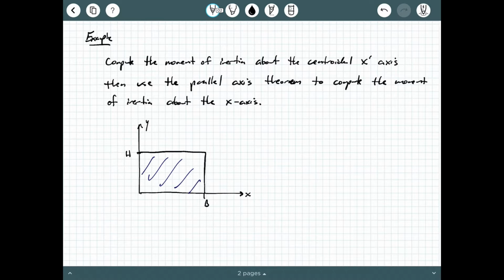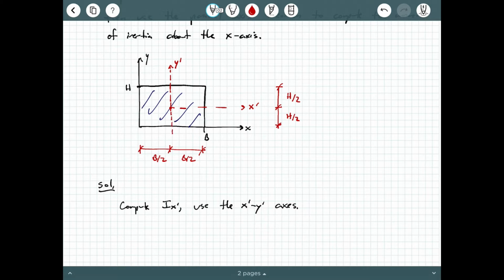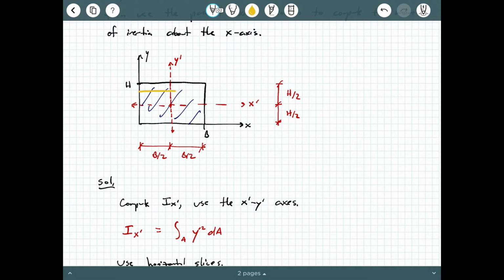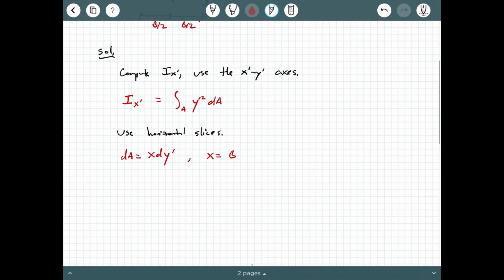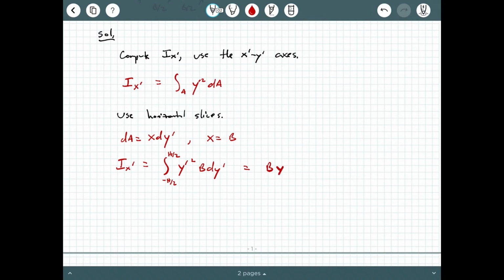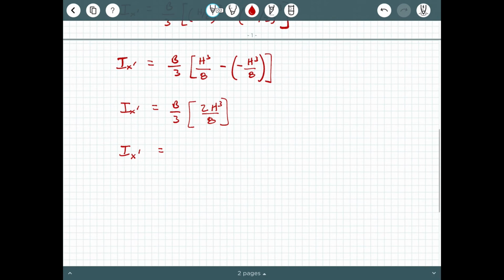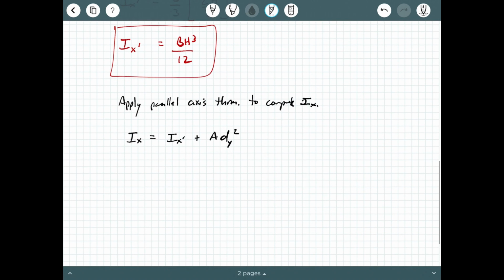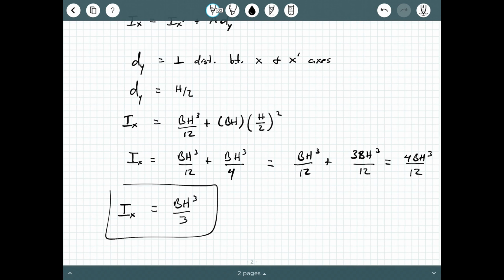Statics - Video 126: Moment of Inertia using an Integral Example 2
In this video, we explore an example of computing the moment of inertia of a continuous shape using the integral formulation.